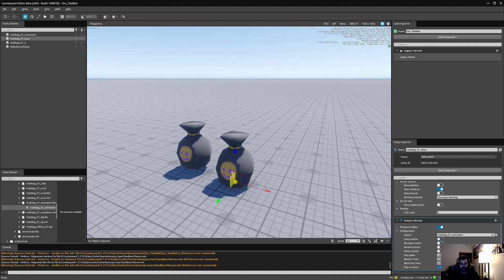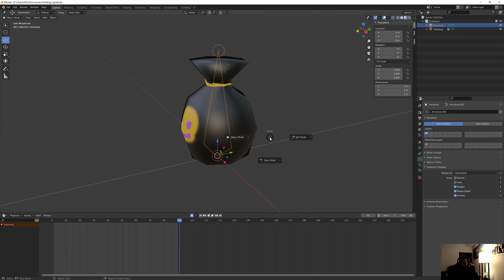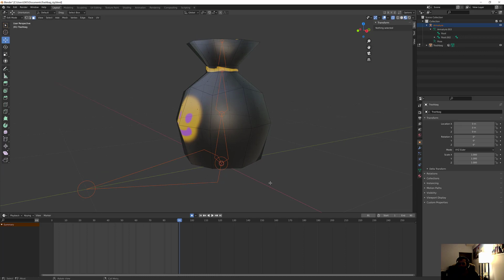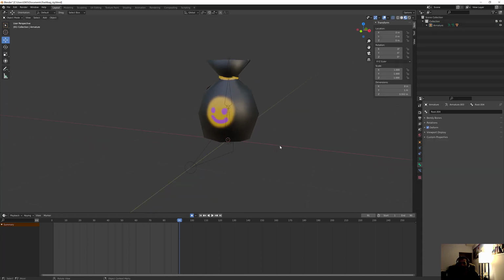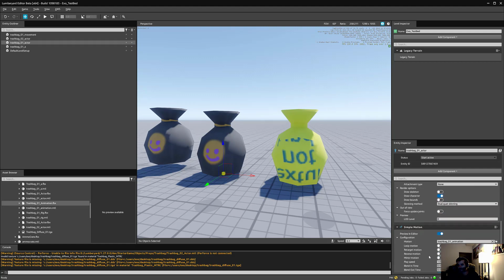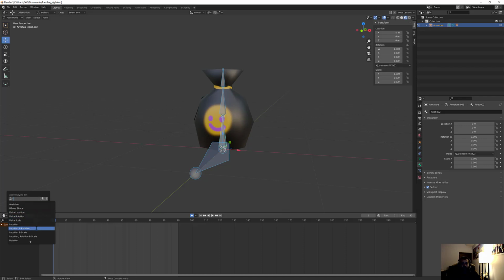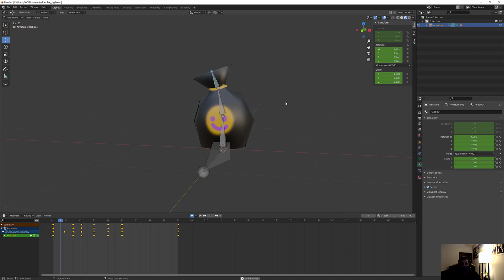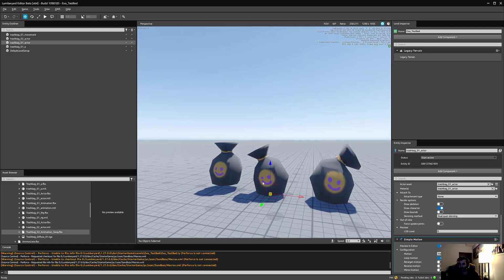03 Lumberyard Rigging and Animating a Prop